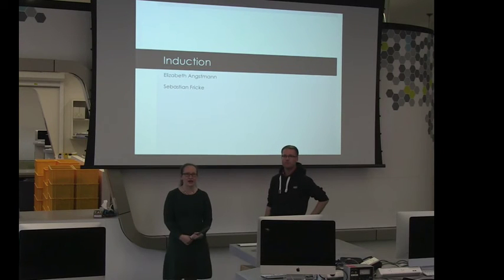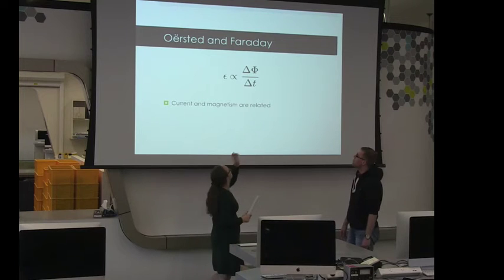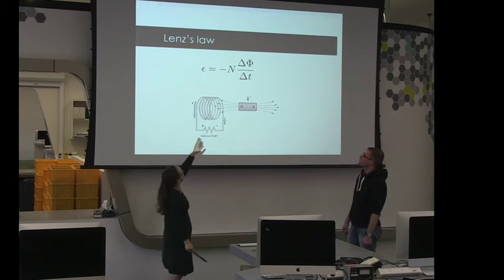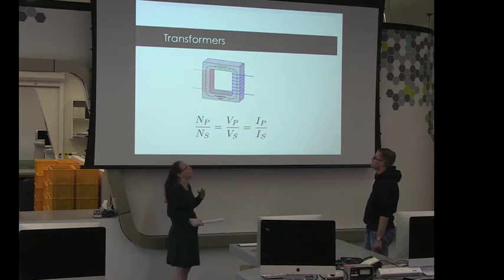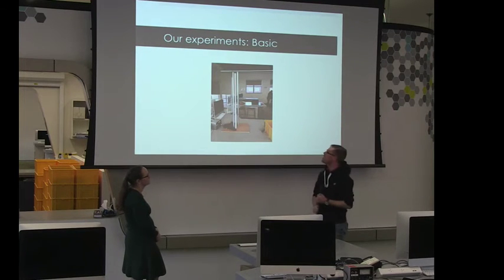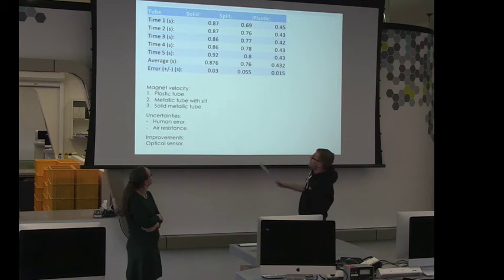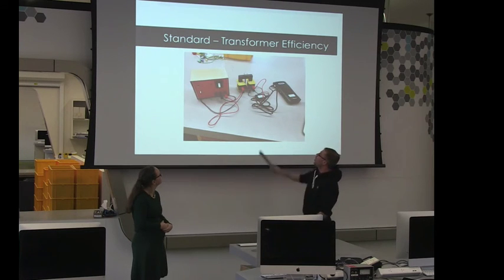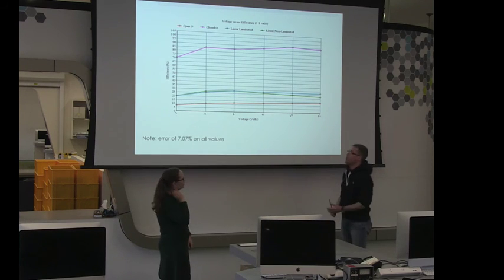Physics 1B: Presentation 2 2016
This is the video of Presentation 1 for the Physics 1B laboratory pre-work for presentation skills. Students will mark this as part of their preparation for project presentations.